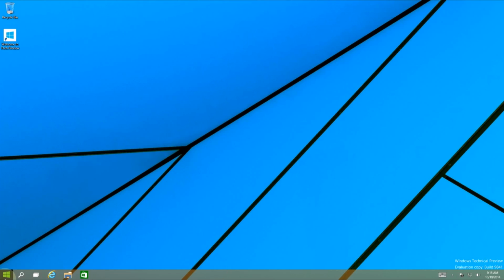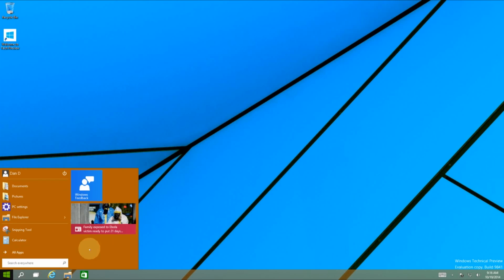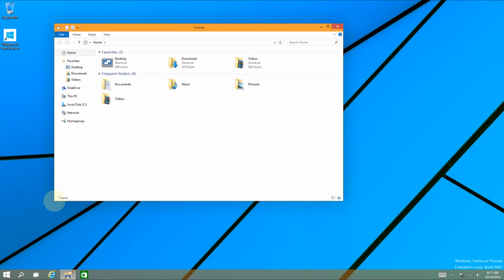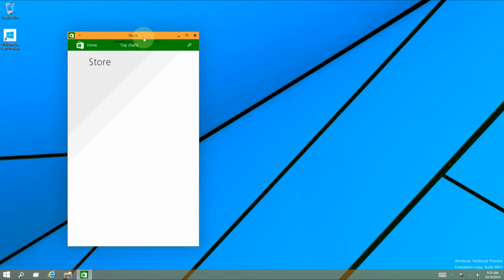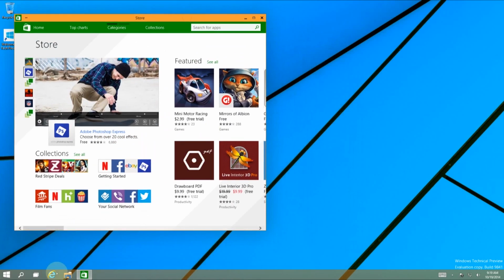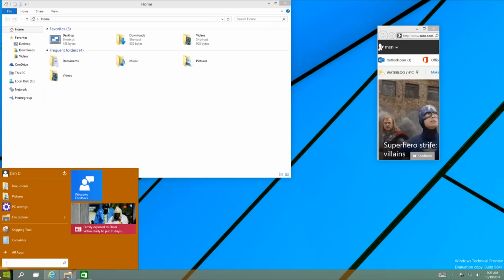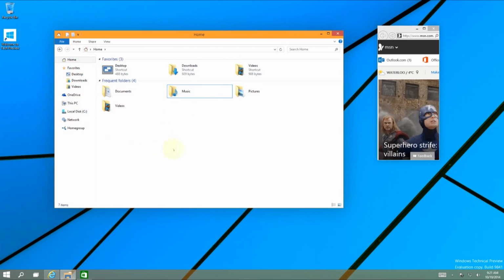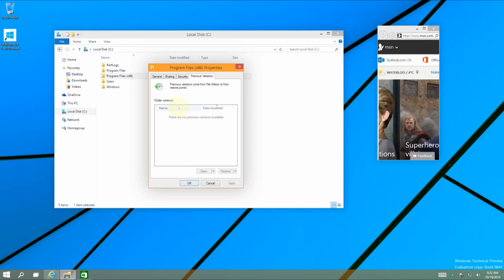Windows 10 Overview New Features Windows 10 Tech Preview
Taking a look at new features in Windows 10.
An overview of Windows 10 Technical Preview.
This is what 8 should have been!